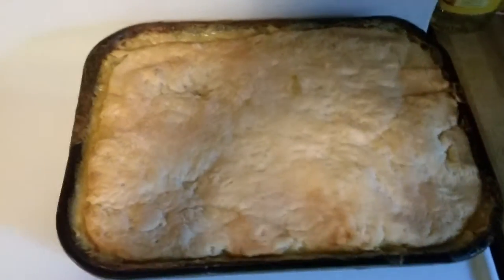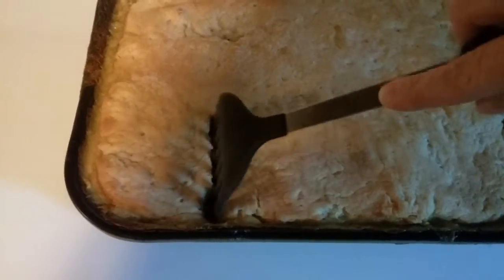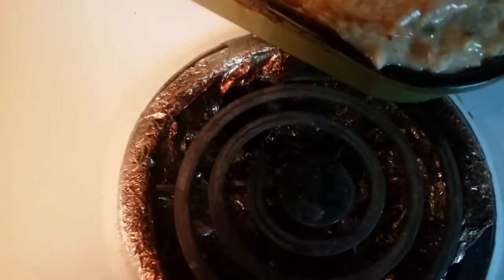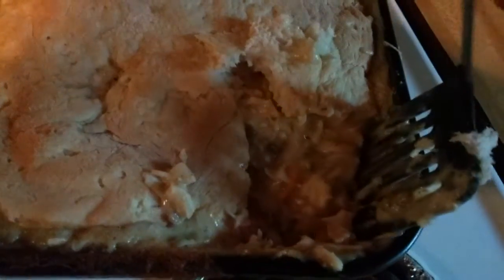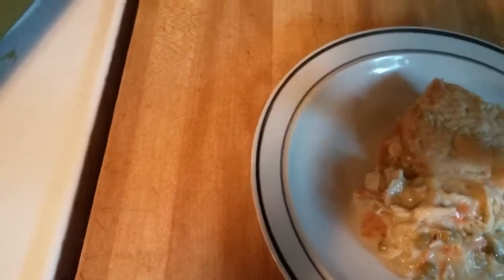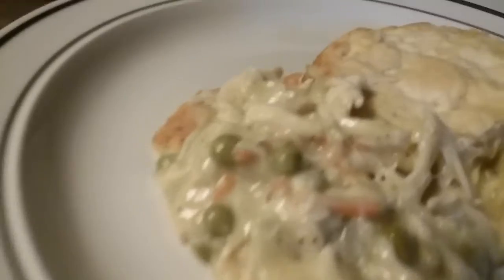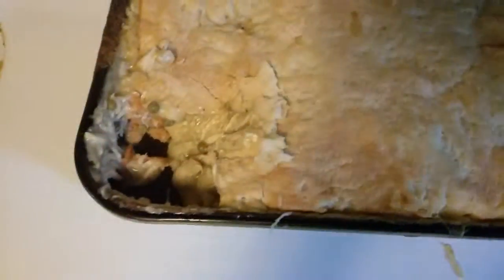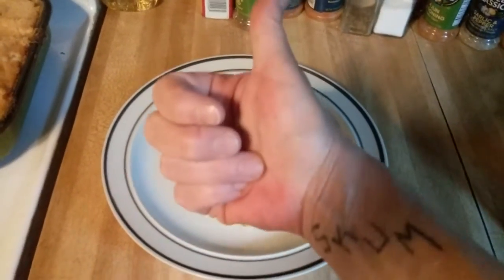Time to eat! Homemade Chicken Casserole w/veggies